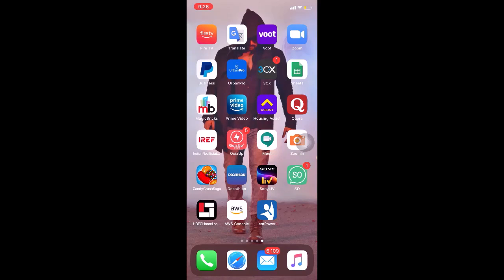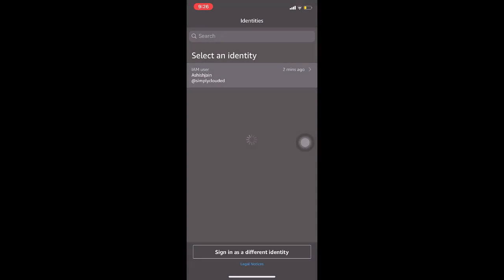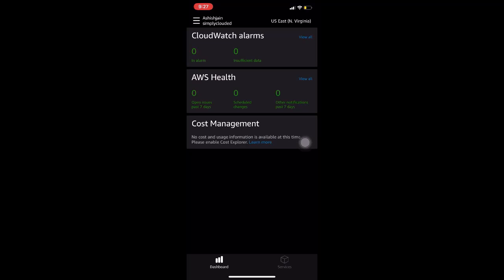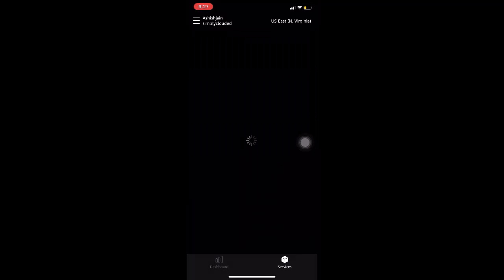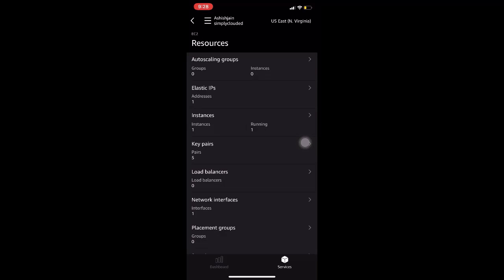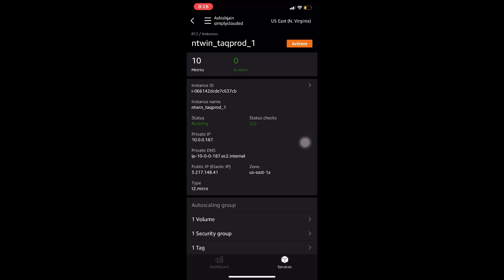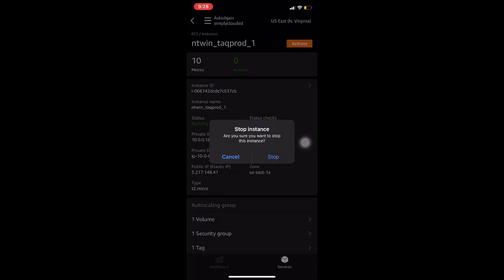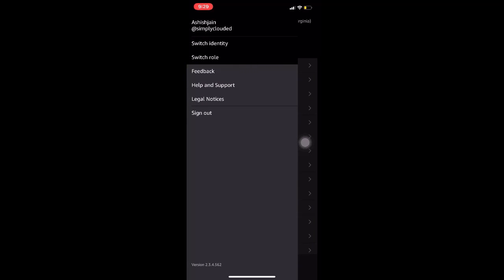How to use AWS Console Mobile app on your Android/IOS device?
Trainer: Ashish Jain

Simply CloudEd aims at making learning SIMPLE!

We educate by examples, illustrations and comprehensive descriptions to ensure quality learning.